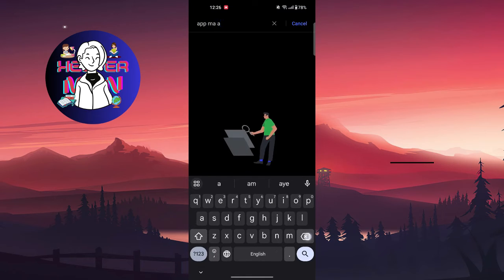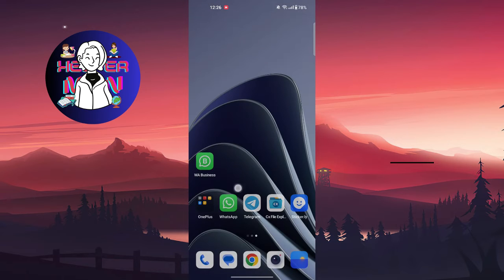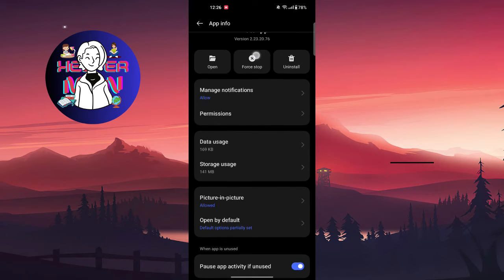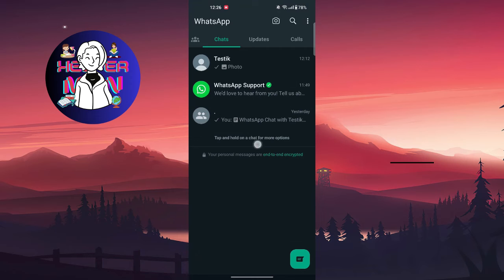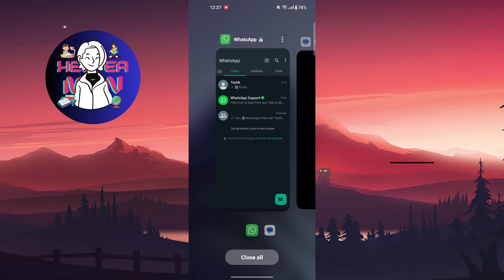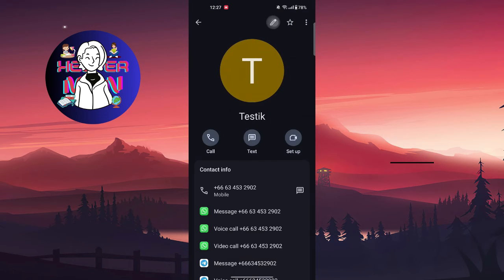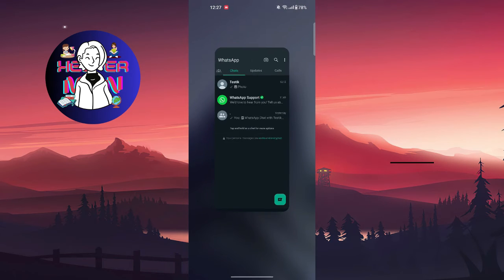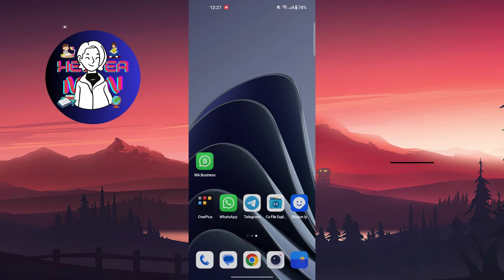How To Fix Whatsapp Not Showing Contact Name On Android